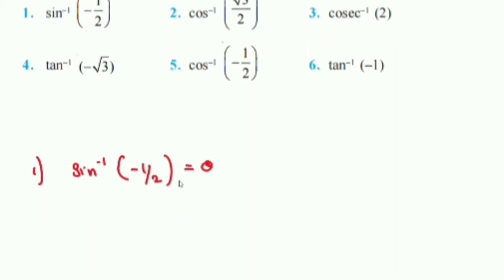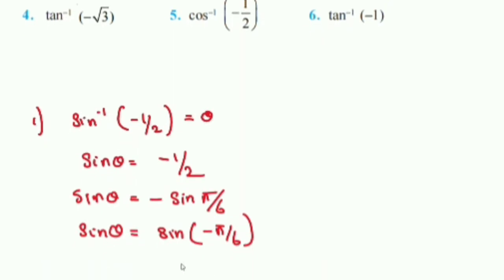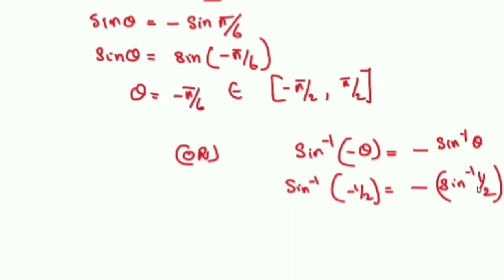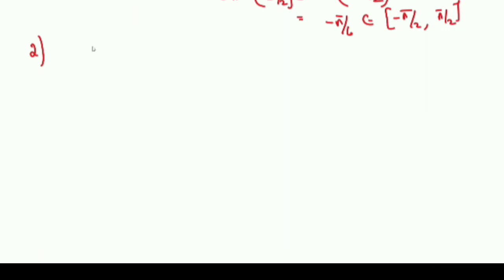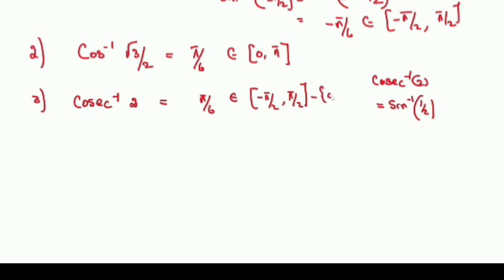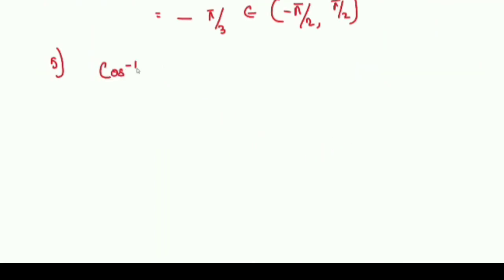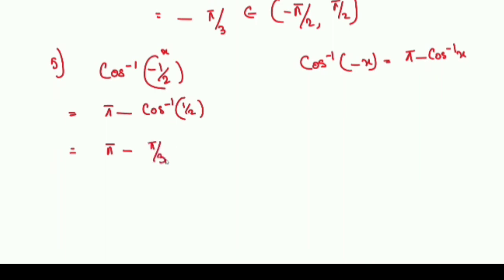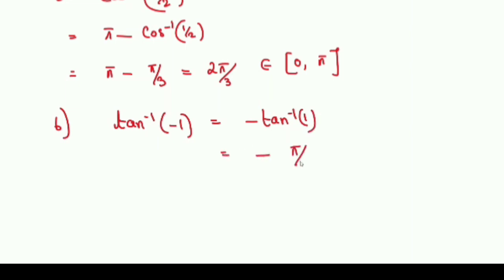CLASS 12 MATHS CBSE EX 2.1 Q1,Q2,Q3,Q4,Q5&Q6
CLASS 12 MATHS CBSE EX 2.1 Q1,Q2,Q3,Q4,Q5&Q6 INVESRE TRIGONOMETRIC FUNCTIONS